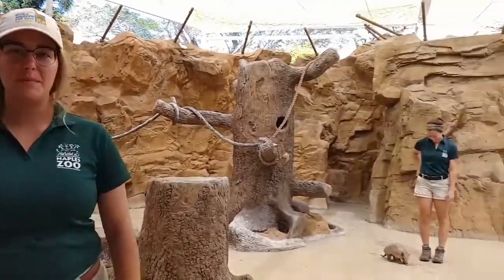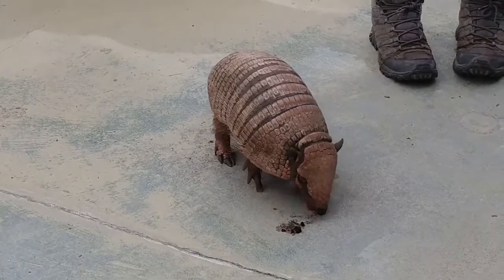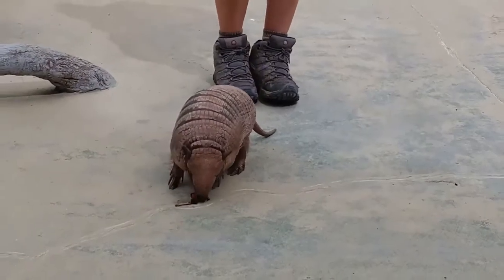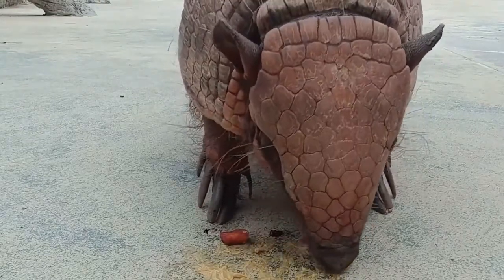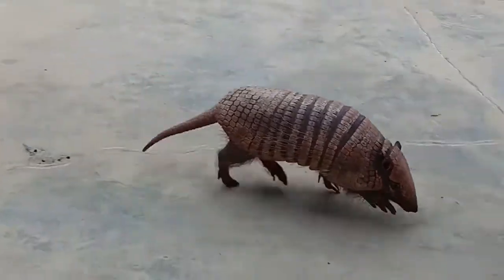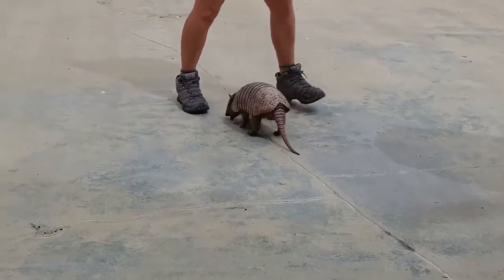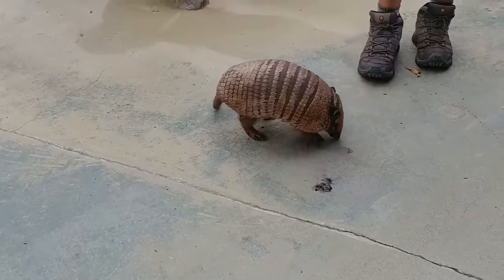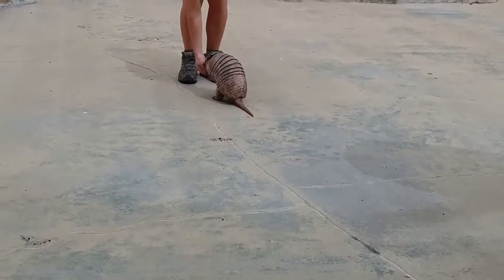Meet Otis the Six-banded Armadillo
In today's KeepLearningAlive lesson, learn about Otis, our six-banded armadillo, and some of his unique adaptations!